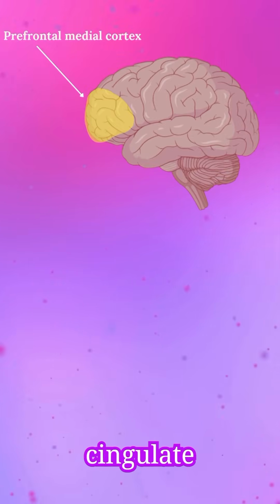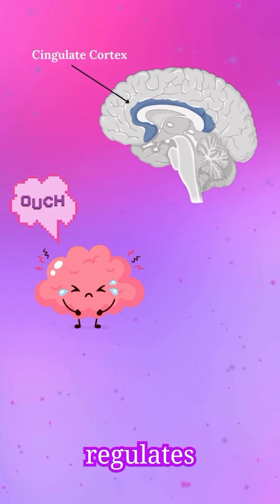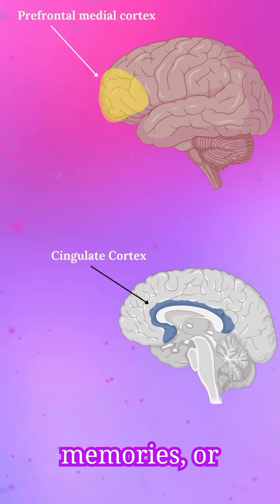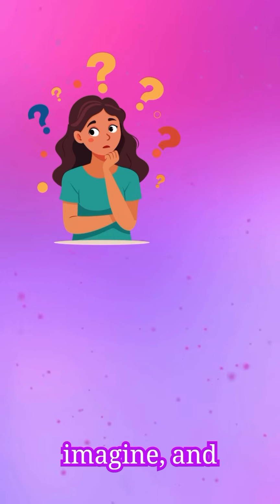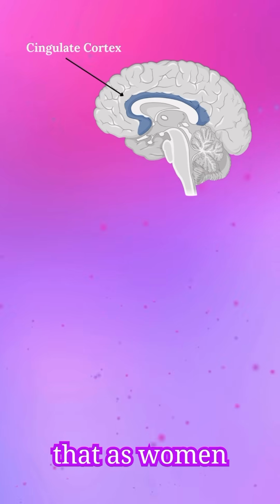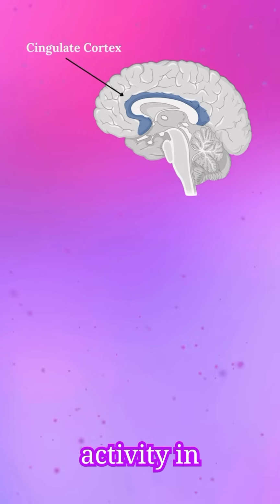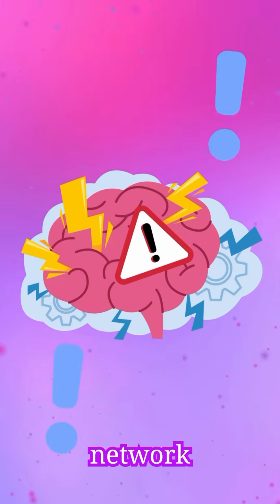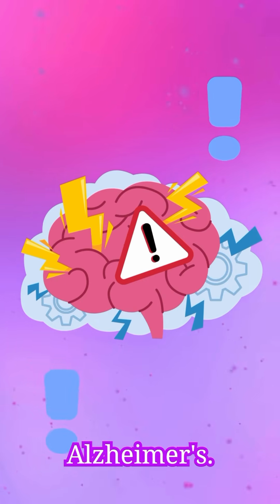🧠 Cantar fortalece tu cerebro y cuerpo: La ciencia detrás de sus beneficios 🎶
Más que una simple melodía, ¡cantar es un entrenamiento completo para el cerebro! 🧠🎶**

Es una herramienta poderosa para mejorar su salud física, activar sus conexiones neuronales y fortalecer las conexiones con su familia, amigos y comunidad. Desde la ciencia detrás del sonido hasta los increíbles beneficios para su mente y cuerpo, ¡exploremos por qué cantar es tan poderoso! 🎶

Manténgase en contacto con ELHA 💜
Facebook:  Equity for Latinx-Hispanic Healthy Aging Lab
X (Twitter): @elhaucla
¡Únase a la conversación y ayude a difundir la concienciación! 💜

X (Twitter): @elhaucla
Join the conversation and help spread awareness! 💜